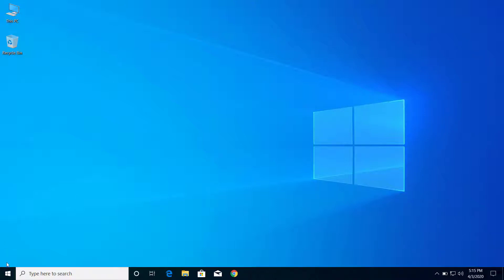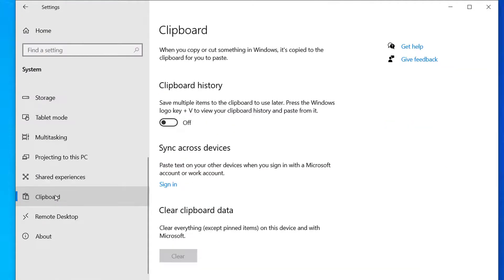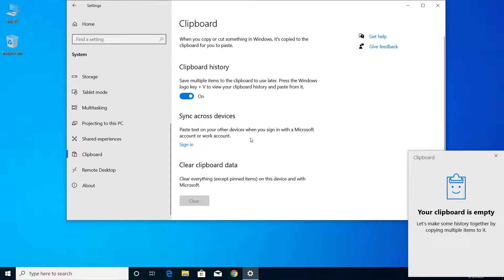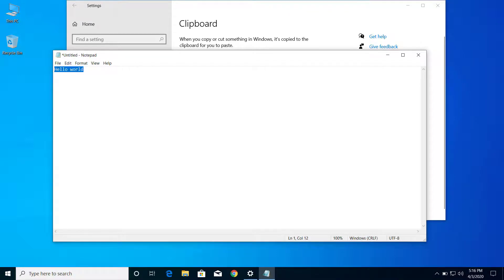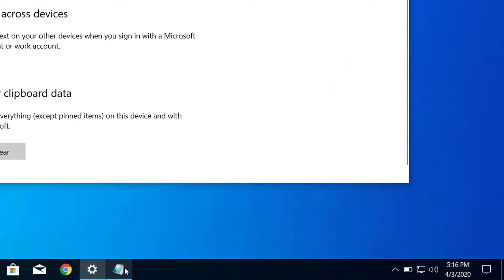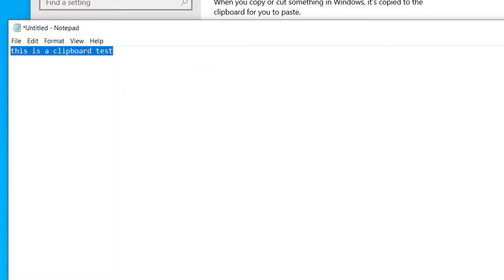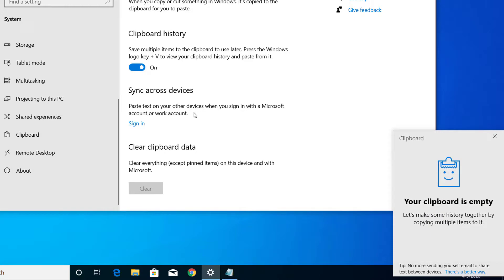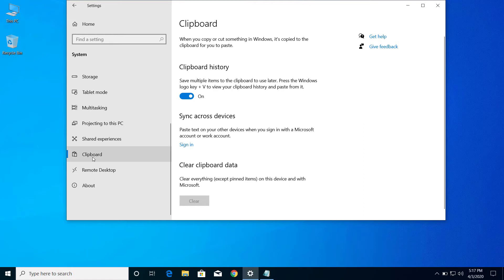How to Enable & View Clipboard History on Windows 10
WIndows 10 have a new feature which will allow you to view the history of your clipboard. If you want to view something that you copied on your clipboard then you can view it by browsing the clipboard history.
On this video I will show you how we can enable clipboard history and how we can view those clipboard history using keyboard shortcut.
You can enable an option to view clipboard hitory on your Windows 10 PC after you configure clipboard history as shown on this video.